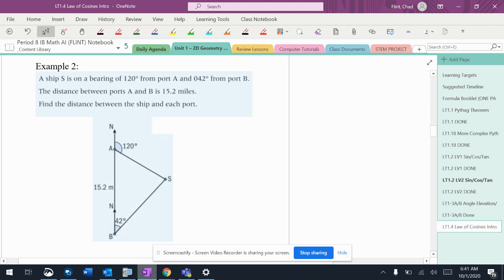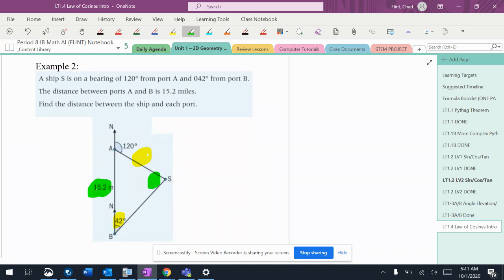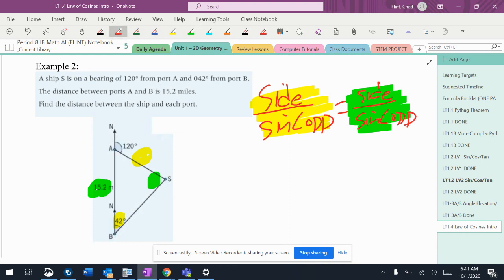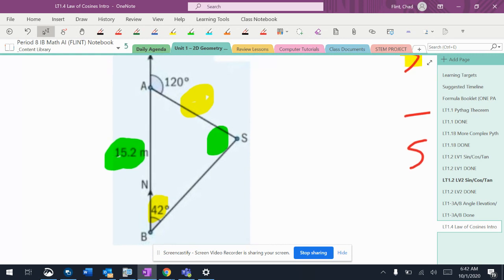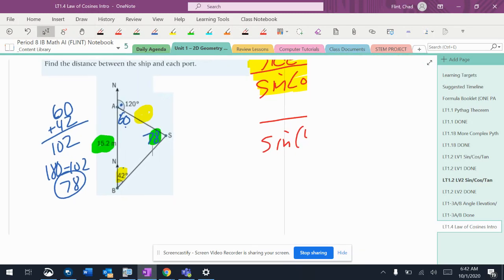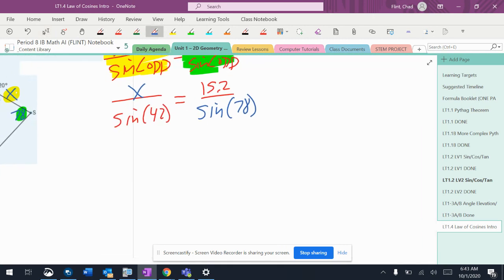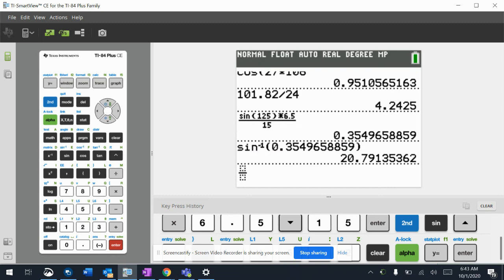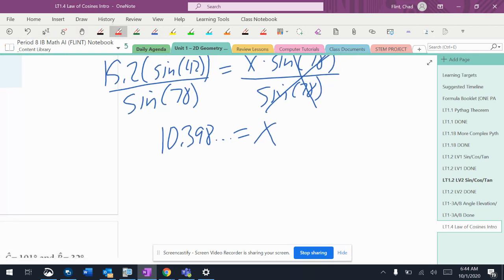1-4 ex 2